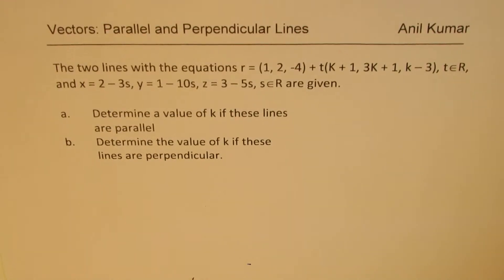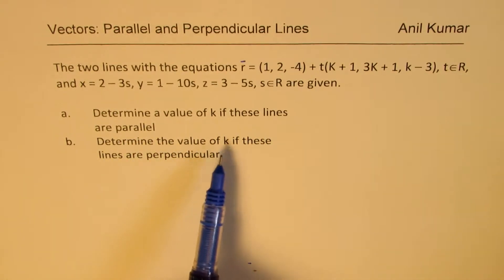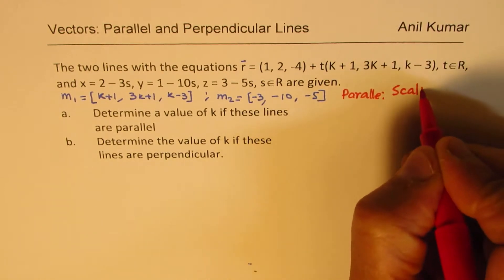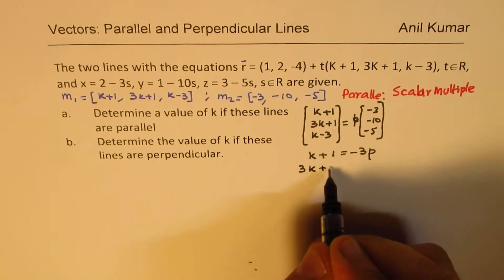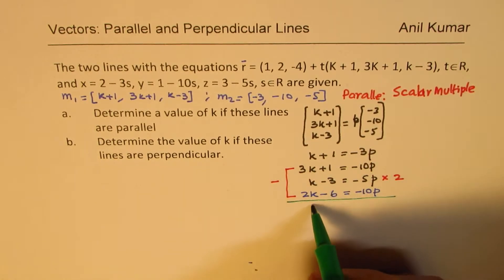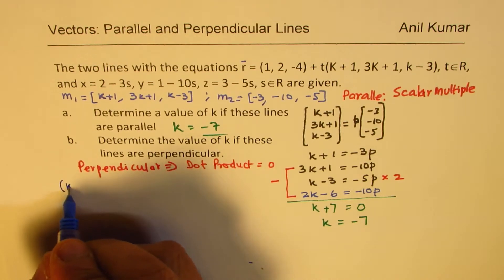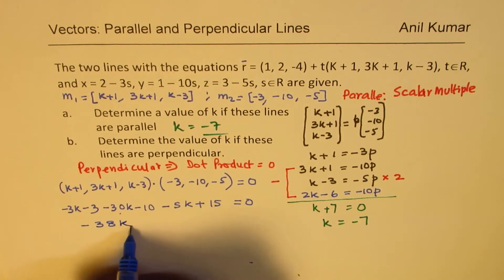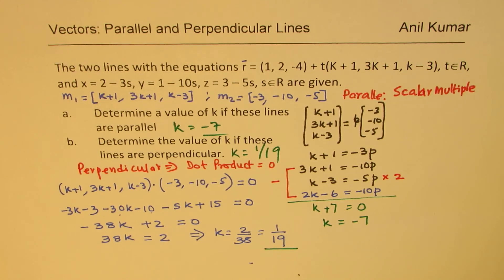Find parameter k when vector equation of a line is parallel or perpendicular to Other Line MCV4U